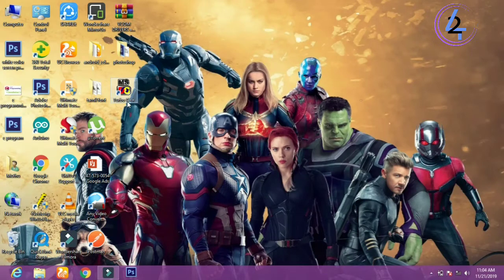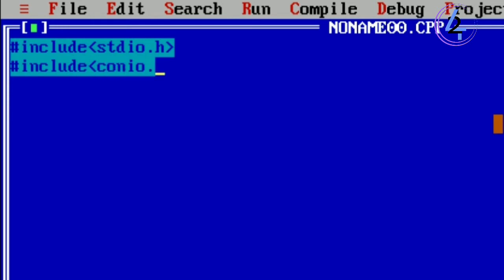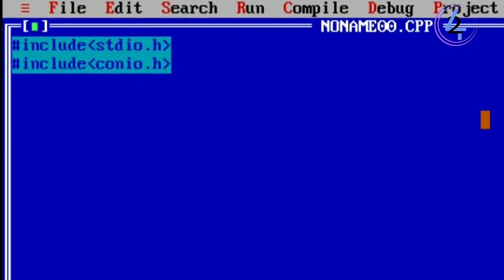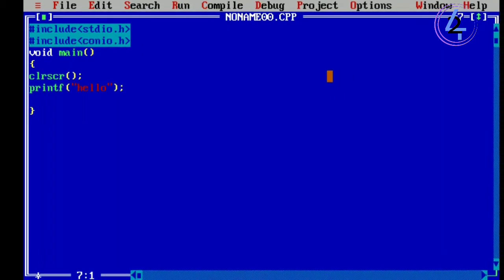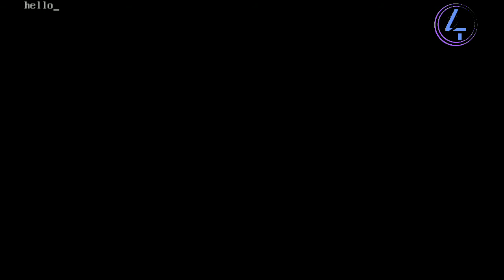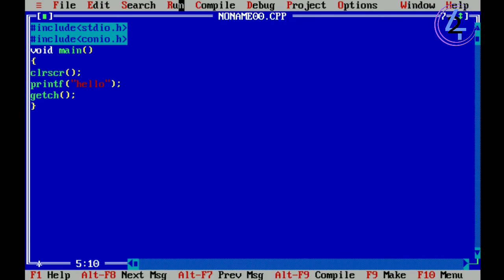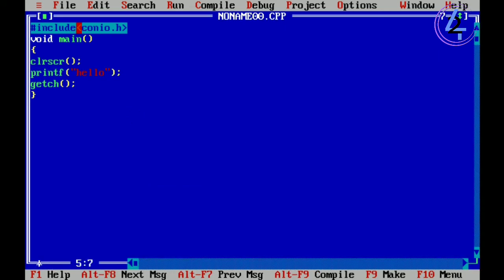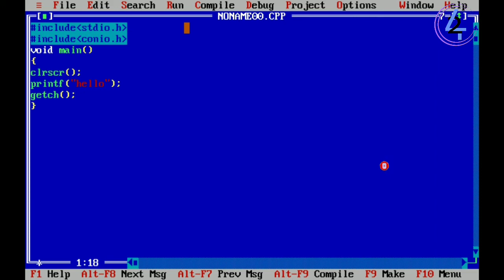C programming tutorial-03 | C language | library files explanation |Tamil | M42 TECH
C is a broadly useful programming language that is incredibly mainstream, straightforward and adaptable. It is machine-free, organized programming language which is utilized broadly in different applications. This online course instructs you essential to propel level idea of C Programming to make you professional in C language
What would it be a good idea for me to know?
Nothing! This is a flat out learner manual for C Programming.

Preparing Syllabus

Tutorial What is C Programming Language? Rudiments, Introduction and History

C Programming Language |Tutorial How to Download and Install GCC Compiler for C in Windows, Linux, Mac

C Programming Language | Tutorial C Hello World! Model: Your First Program

C Programming Language | Tutorial How to compose Comments in C Programming

C Programming Language | Tutorial C Tokens, Keywords, Identifiers, Constants, Variables, Data Types

C Programming Language | Tutorial C Conditional Statement: IF, IF Else and Nested IF Else with Example

C Programming Language | Tutorial C Loops: For, While, Do While, Break, Continue with Example

C Programming Language | Tutorial Switch Case Statement in C Programming with Example

C Programming Language | Tutorial C Strings: Declare, Initialize, Read, Print with Example

C Programming Language | Tutorial Storage Classes in C: auto, extern, static, register with Example

C Programming Language | Tutorial C Files I/O: Create, Open, Read, Write and Close a File

C Programming Language | Tutorial Functions in C Programming with Examples: Recursive, Inline

C Programming Language | Tutorial Pointers in C Programming with Examples

C Programming Language | Tutorial Functions Pointers in C Programming with Examples

C Programming Language | Tutorial C Bitwise Operators: AND, OR, XOR, Shift and Complement (with Example)

C Programming Language | Tutorial C Dynamic Memory Allocation utilizing malloc(), calloc(), realloc(), free()

C Programming Language | Tutorial TypeCasting in C: Implicit, Explicit with Example

C Programming Language | Tutorial Difference Between C and C++

 C Programming Language | Tutorial BEST C Programming Books for Beginners